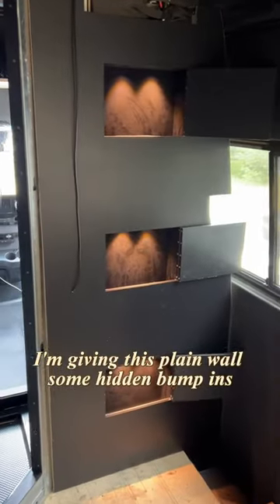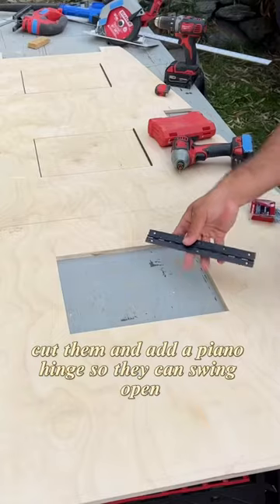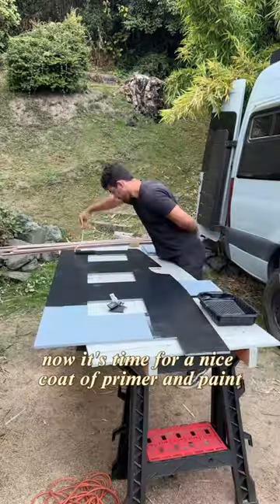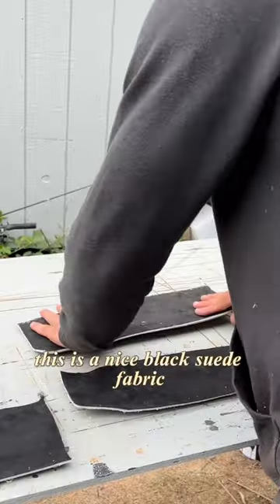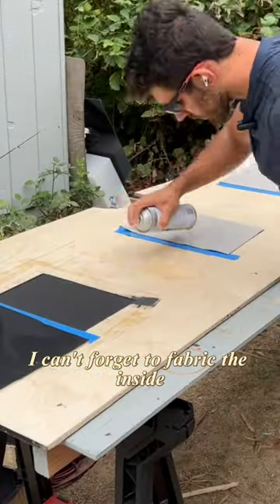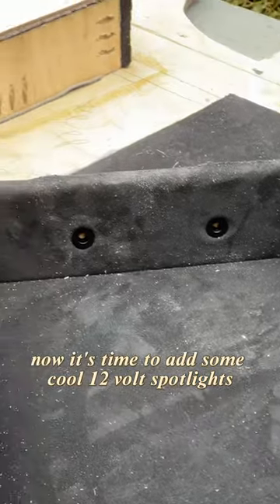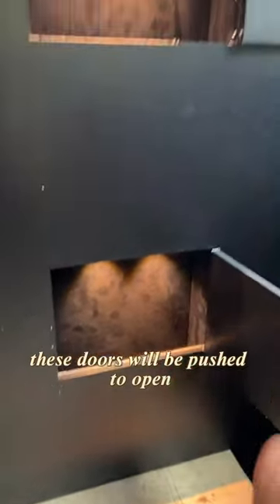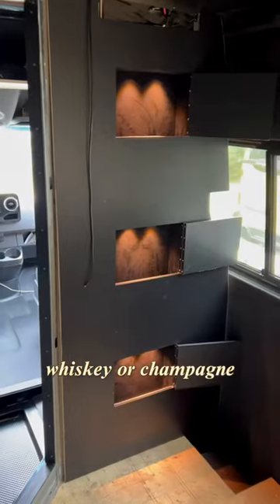Vanlife | Hidden Wine Wall